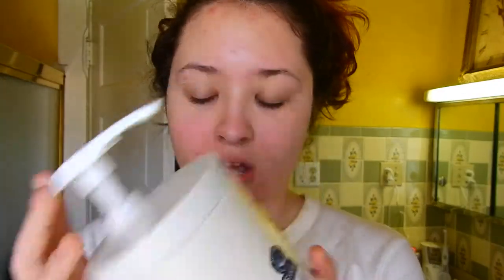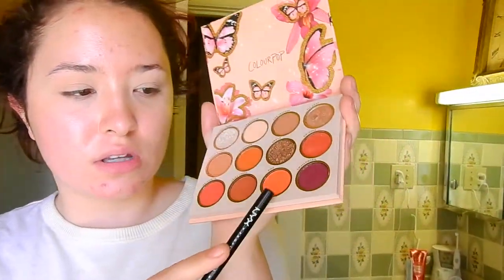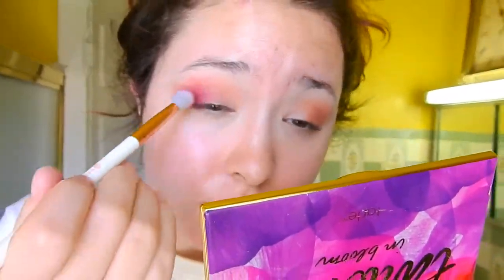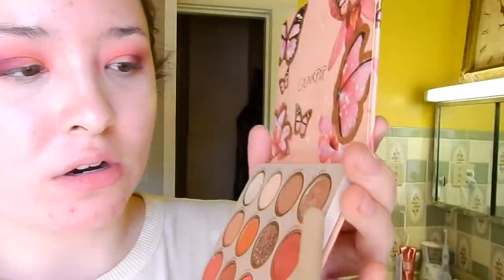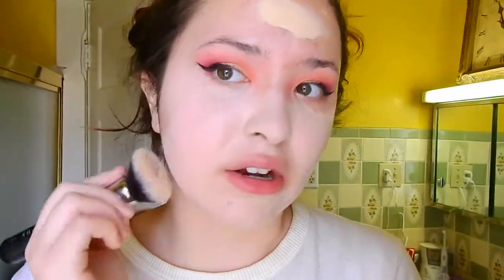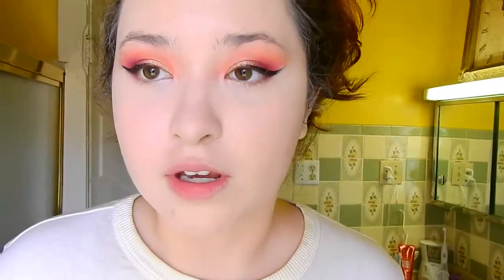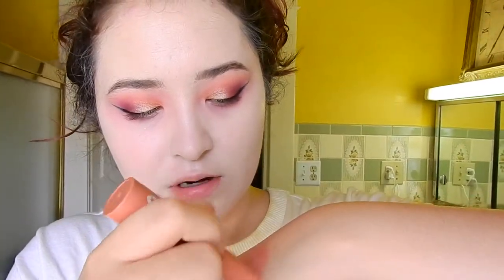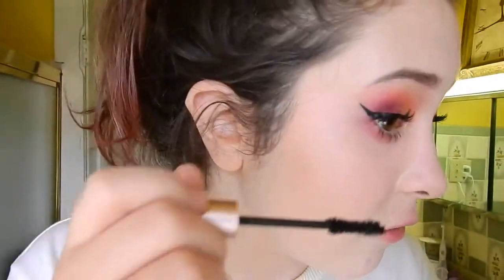doing my makeup in quarantine // purple + coral eyeshadow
just doing some makeup to try to keep things normal

Makeup I’m Wearing:
BASE: Becca Backlight priming filter, Bourjois Paris Healthy Mix Anti-Fatigue foundation, Makeup Revolution Conceal and Define concealer, MAC Fix+ setting spray
FACE: Sephora Bora Bora bronzer, ColourPop Mini Me Blush Stix, MAC Double Gleam highlight
EYES: ColourPop A Flutter eyeshadow palette, ColourPop Brow Boss pencil + gel, Physician's Formula Eye Booster waterproof liquid liner, Too Faced Better Than Sex mascara
LIPS: ColourPop Echo Park Ultra Satin Lip

FAQ
- Was your username Captain Afghanistan before? Yes
- Where do you go to college? Harvard University
- What’s your major/minor? I’m concentrating (majoring) in Economics with a secondary (minor) in Government
- What camera do you film with? Nikon COOLPIX P900
- What software do you make thumbnails with? Canva